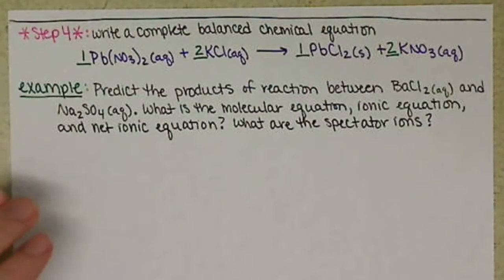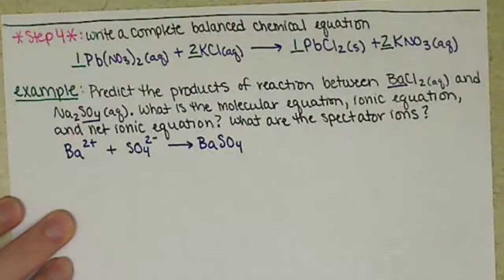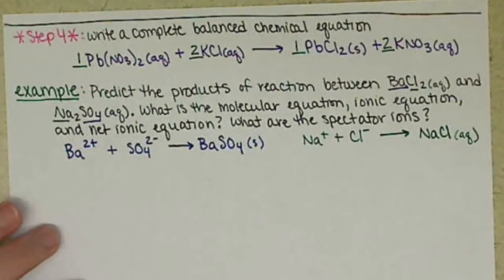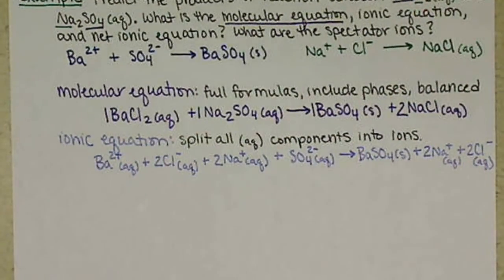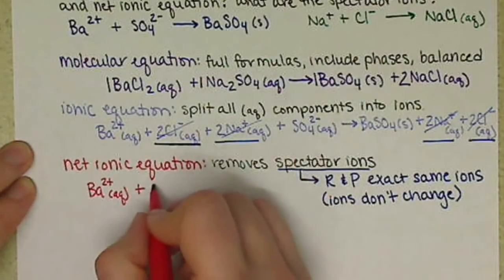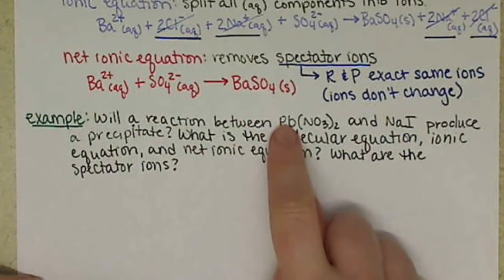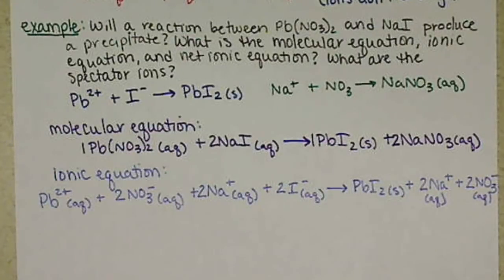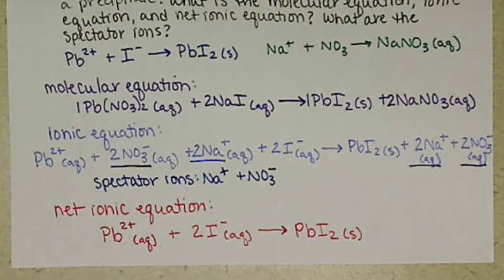Chem121 Precipitation Reaction, Spectator Ions, and Net Ionic Equations (8.3)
Additional examples determining if a precipitate will form.  Adds in concepts: molecular equation, ionic equation, net ionic equation, and spectator ions.  Image for solubility rules is not mine... and can be found